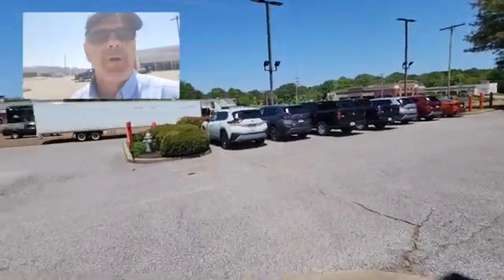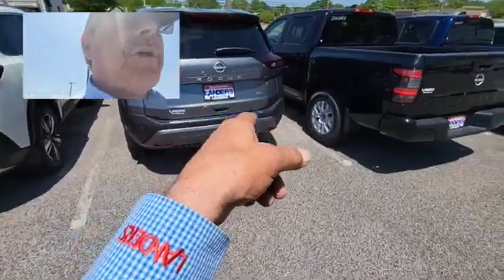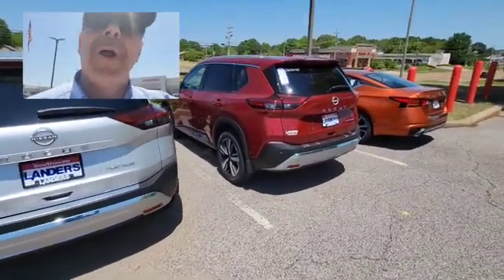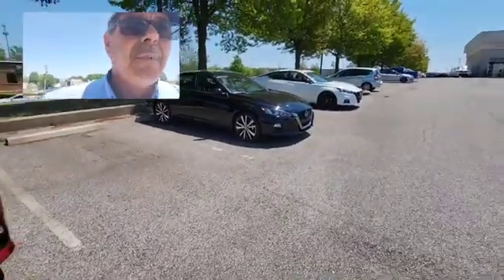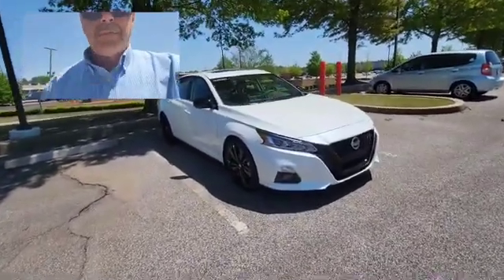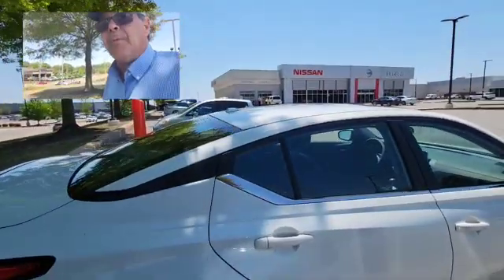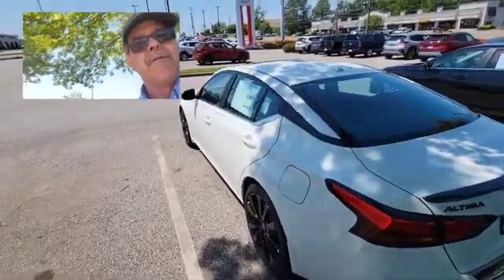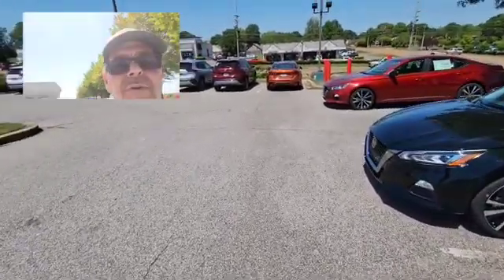David Bailey 4-27-22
A bunch of new inventory just arrived! Get yours while you can! If it doesn't say Landers, you paid too much!